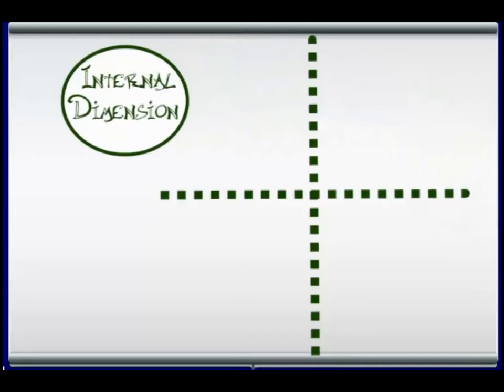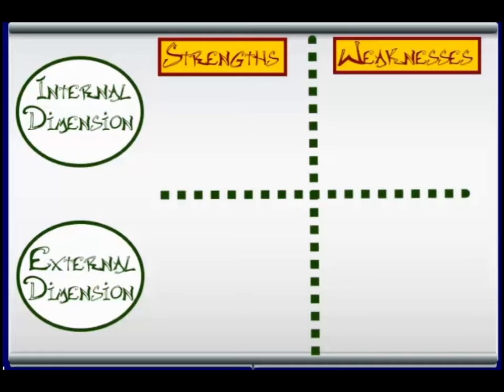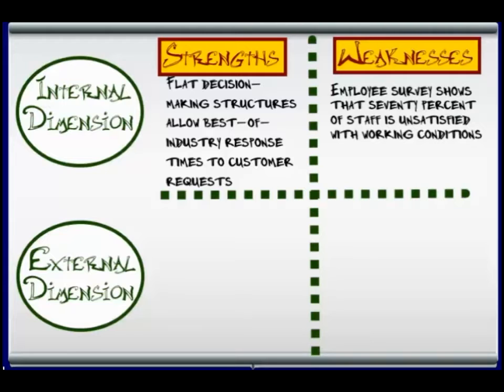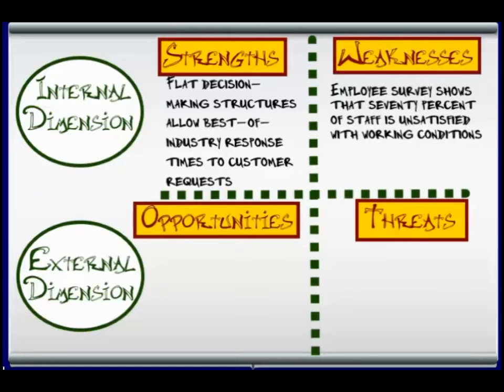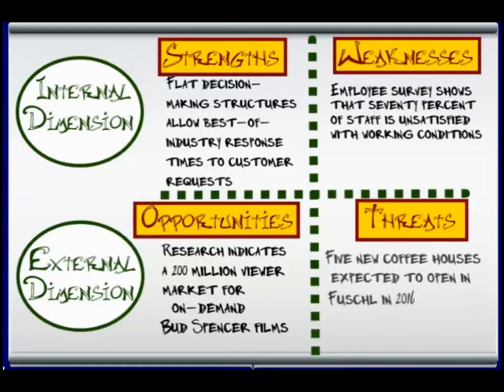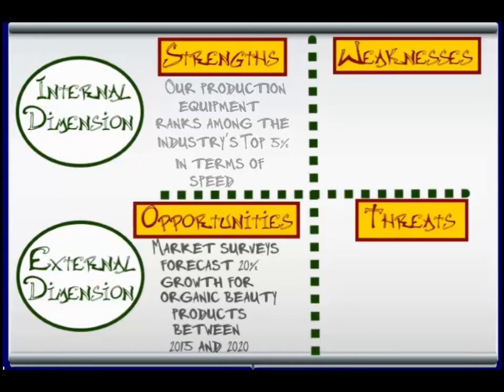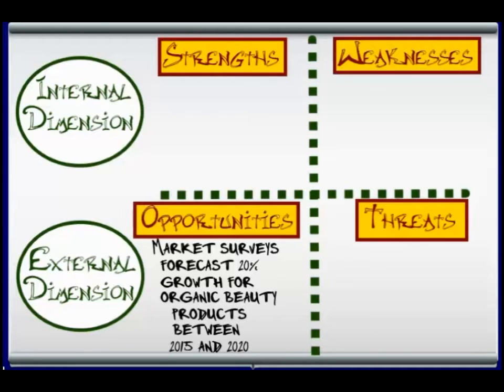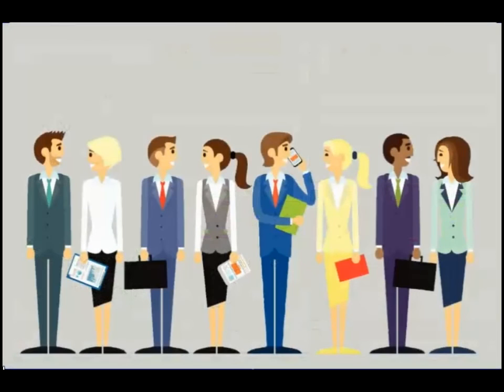SWOT Analysis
The clip provides an introduction to SWOT analyses and summarizes typical pitfalls many managers fall into in this regard.